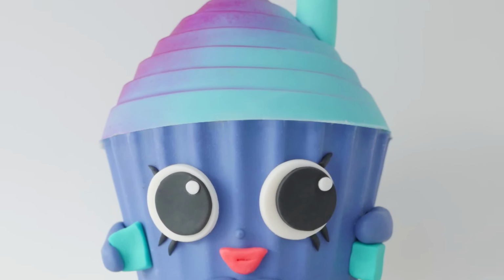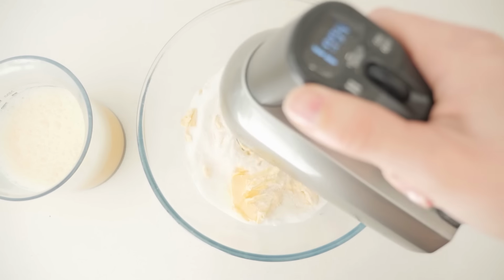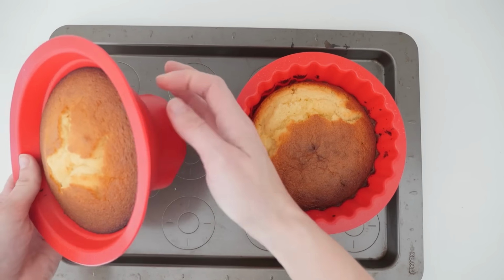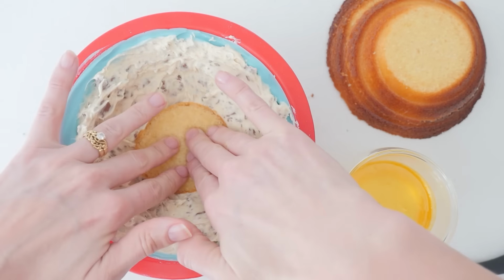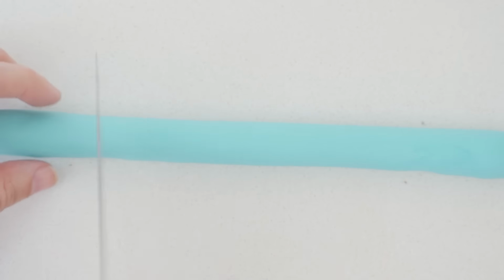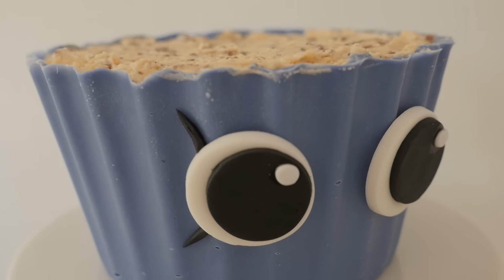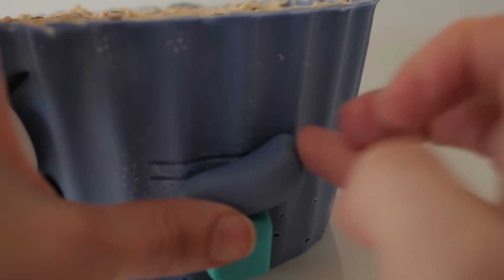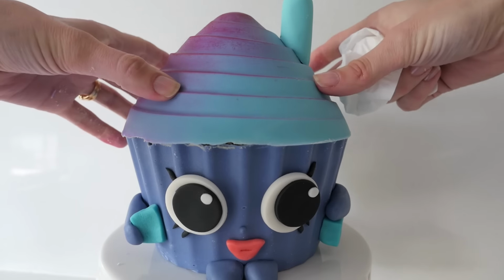SHOPKINS CAKE How To Cook That Ann Reardon Mary Wishes Shopkins Cupcake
How to make a giant Shopkins Mary Wishes cake recipe (YouTube Kids)
Hi I am Ann, How to Cook Join me for creative cakes, chocolate & desserts.

giant cupcake mold

MUSIC BY: SET SAIL used with permission, check out their other songs on iTunes... SEND MAIL TO
Ann Reardon
Australia 3116